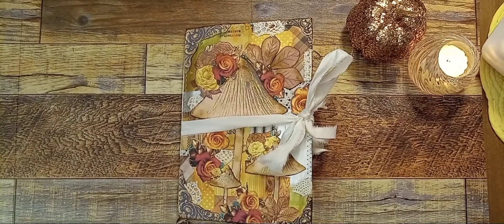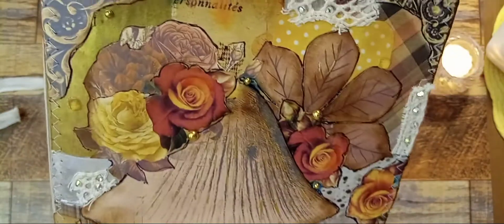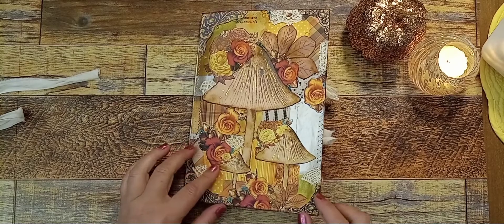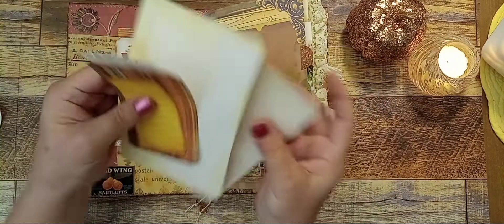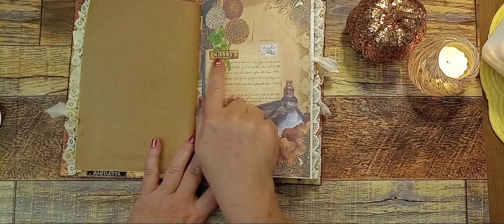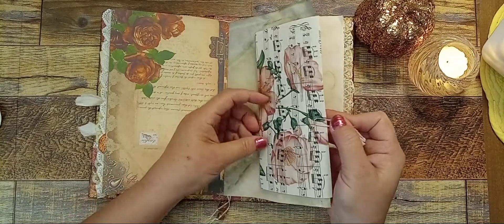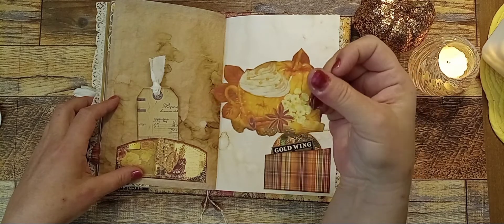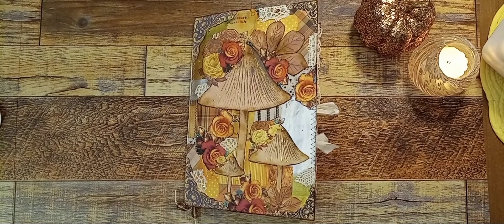DT Junk Journal Flip Through using the Autumn Kit for SweetPeaCuriosities!!